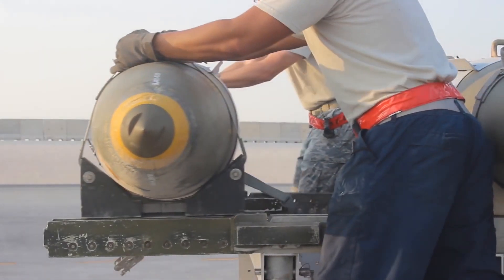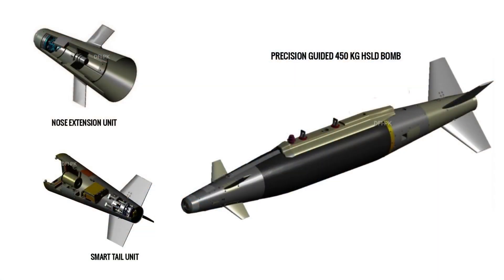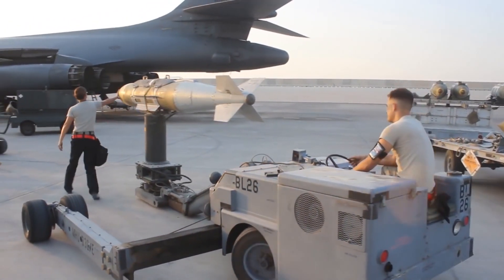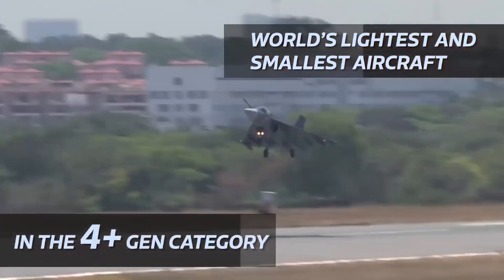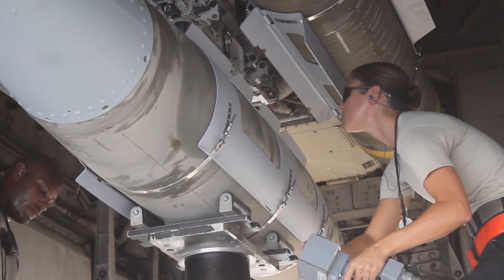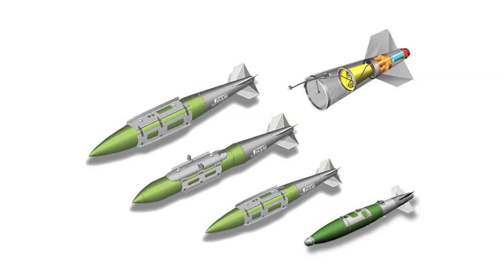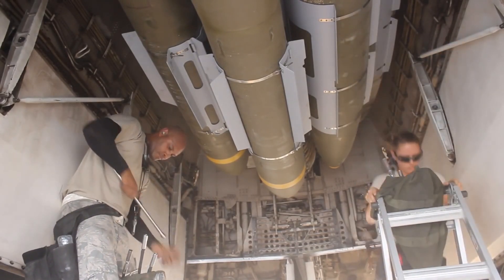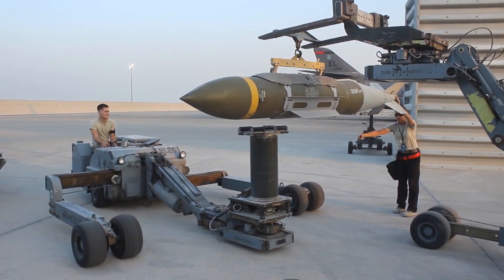JDAM-ER For LCA Tejas | JDAM-ER Range & Price? | in English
JDAM-ER For LCA Tejas | JDAM-ER Range & Price?

Today we will talk about the JDAM kit and will also discuss, does IAF has any indigenous option.

Currently, the Indian airforce operates, Sudarsan laser guidance kit, which has an accuracy of 10-meter CEP and 9 km range. A 50 km Sudarsan laser guidance kit is under development.

Spice guided guidance kit, which has an accuracy of 3-meter CEP and 60 km range.

 High-Speed Low Drag Bomb kit, which has an accuracy of 8-meter CEP and 30 km range.

 If you look at the IAF inventory then you will find, IAF does not have long-range low-cost guided bombs or kits, which will be filled by JDAM kit.

Joint Direct Attack Munition. The Joint Direct Attack Munition (JDAM) is not a stand-alone weapon or bomb; rather it is a guidance kit that converts unguided bombs, or dumb bombs, into all-weather precision-guided munitions.

JDAM-equipped bombs are guided by an integrated inertial guidance system coupled with a Global Positioning System.

The key components of the system consist of a tail section with aerodynamic control surfaces, a strake kit, and a combined inertial guidance system and GPS guidance control unit.

This video shares all about-